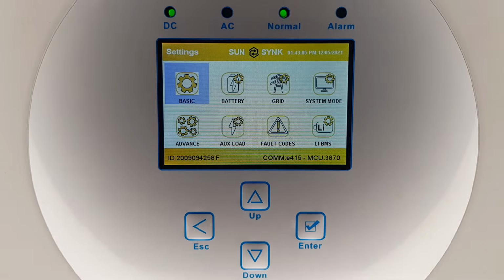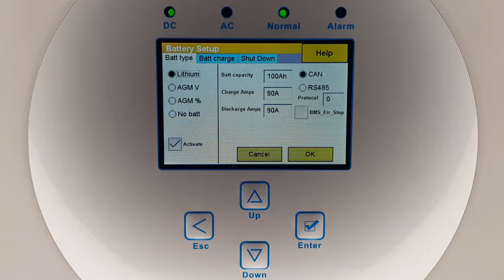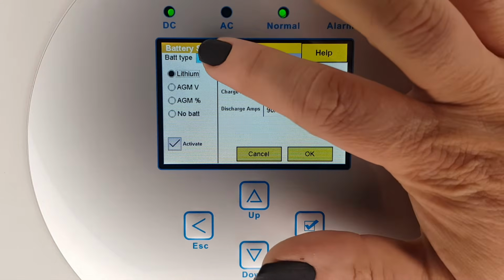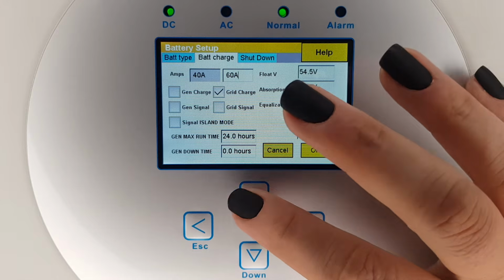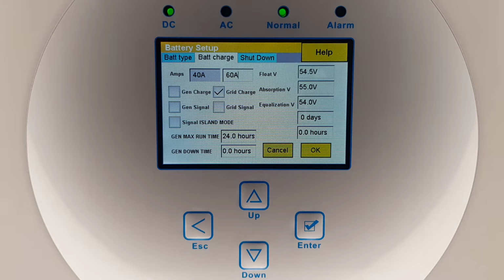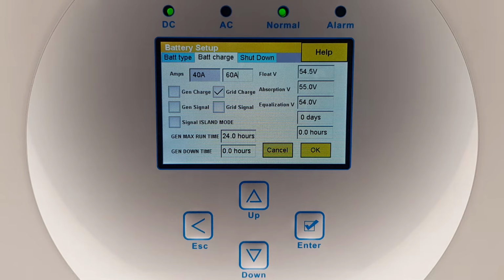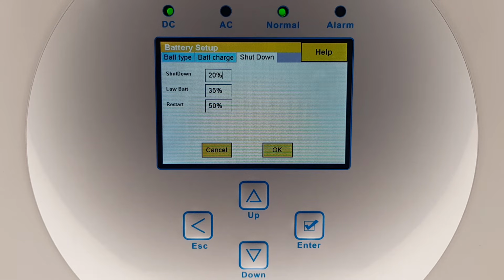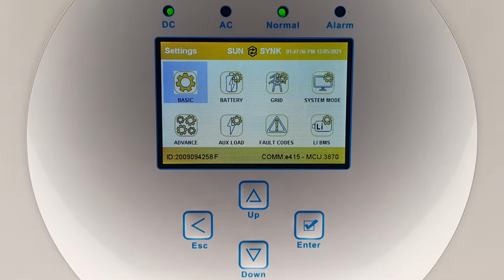Sunsynk Battery Settings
Just me again going through the basic rundown on what everything does under the battery settings icon. I really need to start scripting these, going on the fly is a little crazy at times and I know I always miss a few things... None the less, here we are and it gives you most of what you need to understand just how things are and what all they do.

Check you next time for more settings and as always, please let me know if there are any videos you would like to see in detail.

C